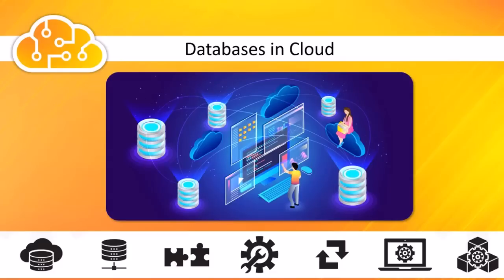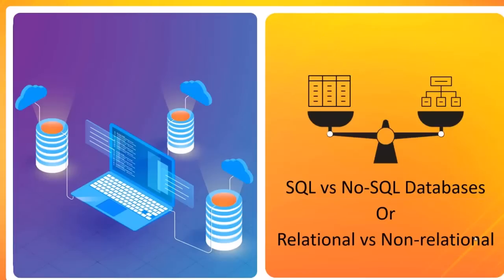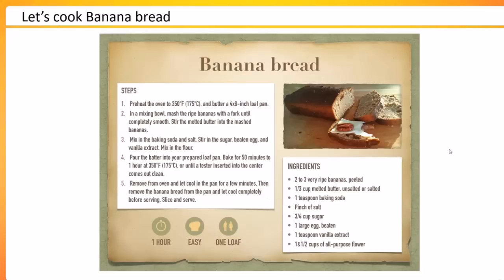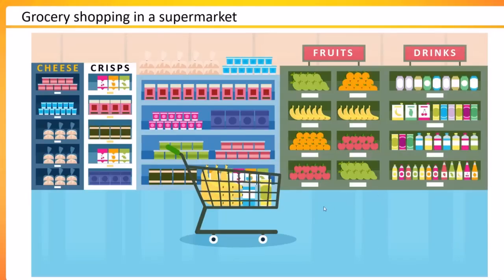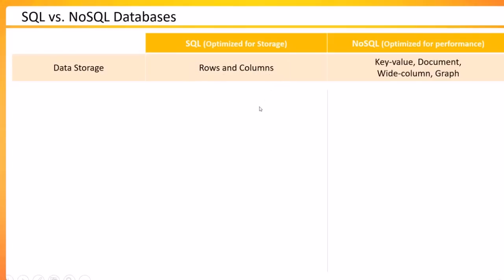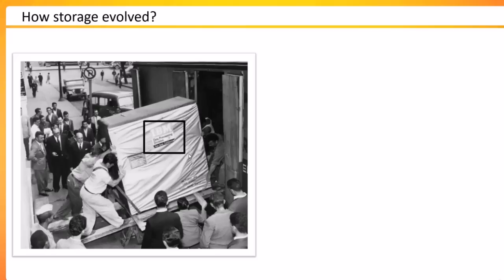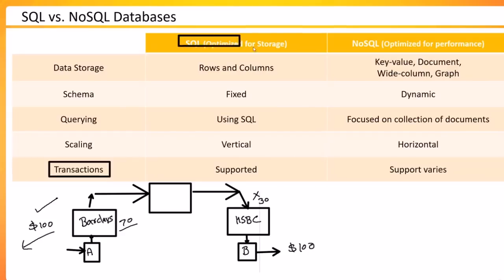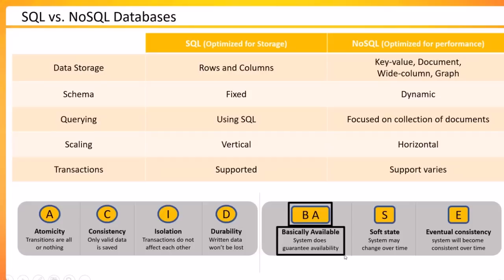Database In Cloud - AWS Relational vs Non Relational